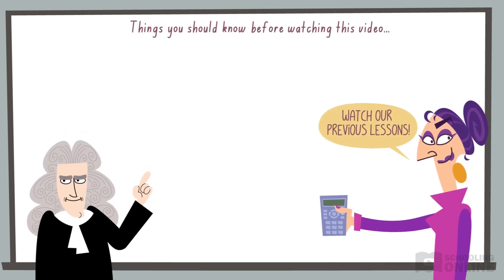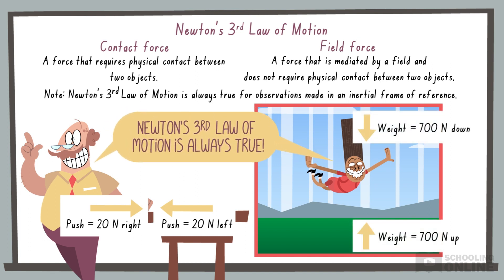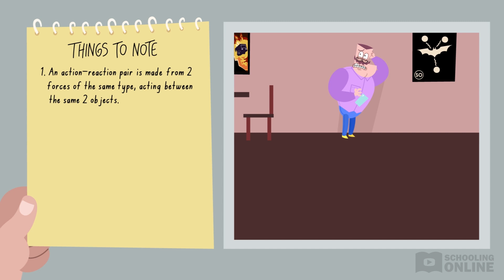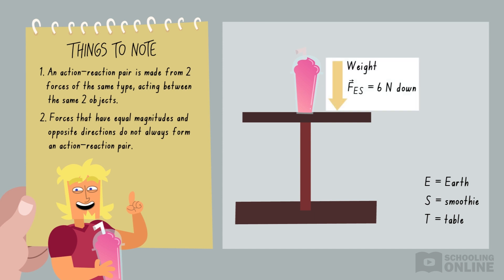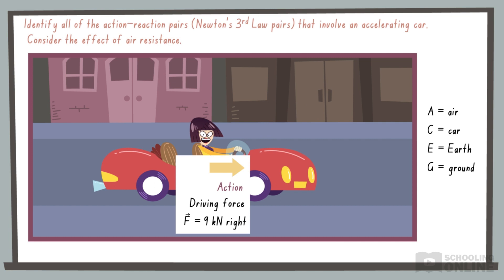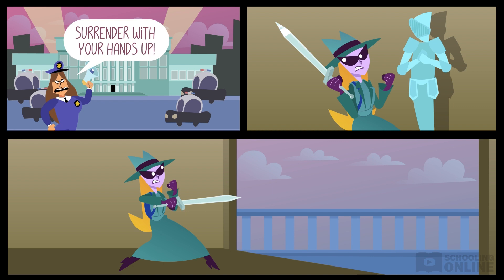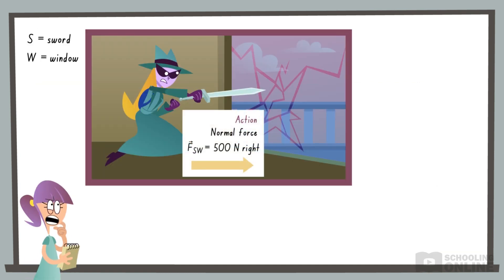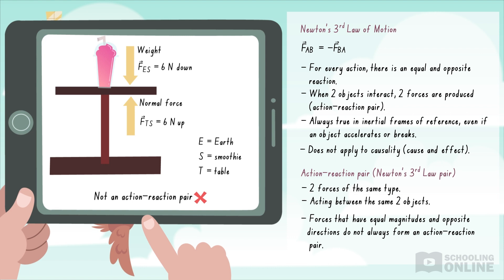Newton's Third Law of Motion Explained! - Schooling Online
📺 Newton's Third Law of Motion Explained! In this lesson we go through all of the definitions, misconceptions and equations to do with Newton's third law.

The police can’t contain Carmen! Will Vector Man step in to save the day? This lesson will apply Newton’s 3rd Law of Motion and identify action-reaction pairs.

Definitions included: Newton’s 3rd Law of Motion

Misconceptions included: a car engine pushes a car forwards, friction always hinders motion, a bigger/stronger object exerts more force than a smaller/weaker object

Equations: Newton’s 3rd Law of Motion